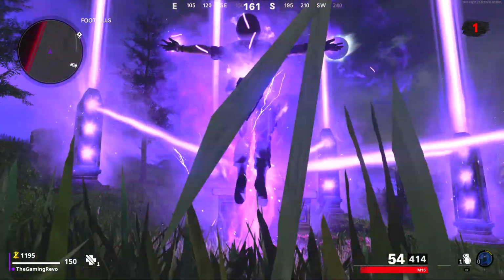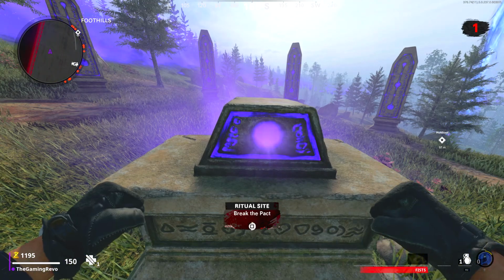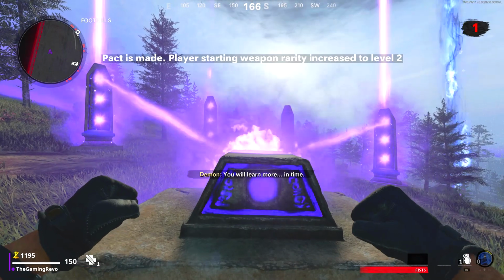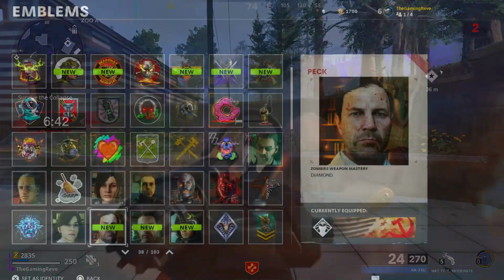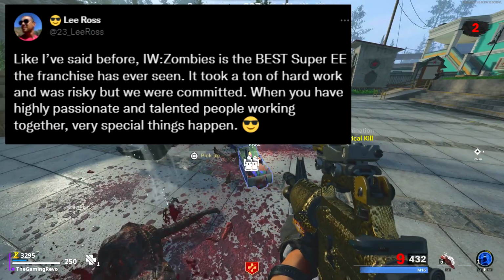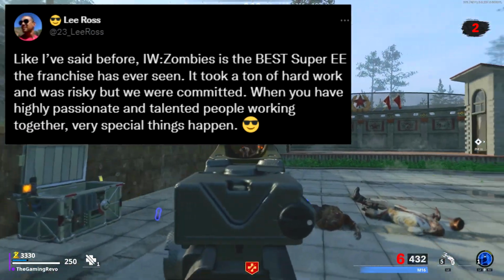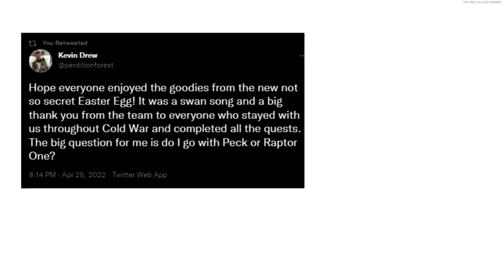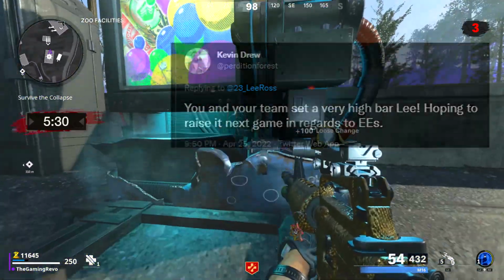Treyarch responds to Super Easter Egg disappointment (Black Ops Cold War Zombies Year 2 DLC)